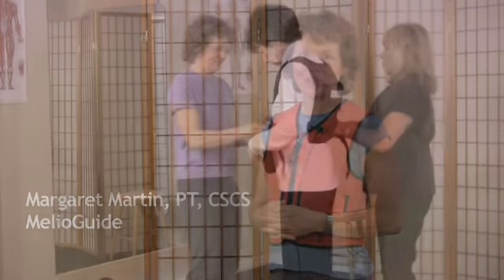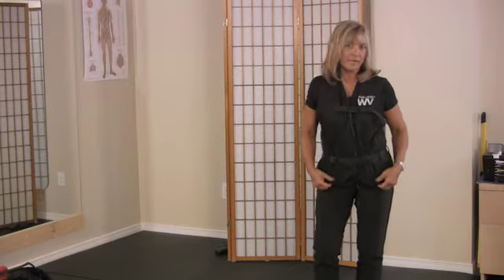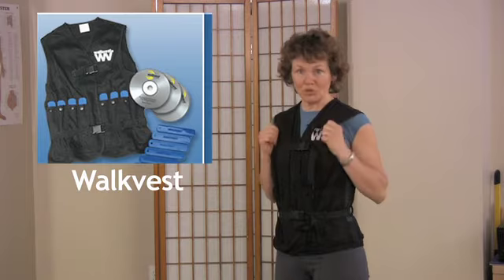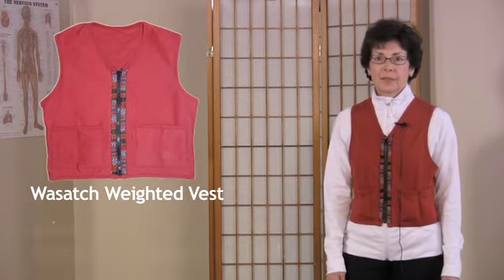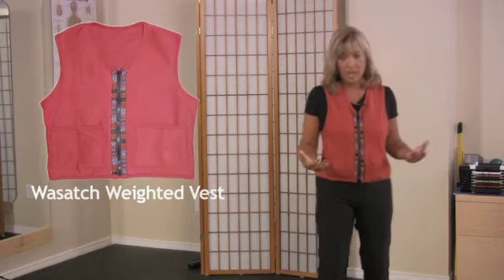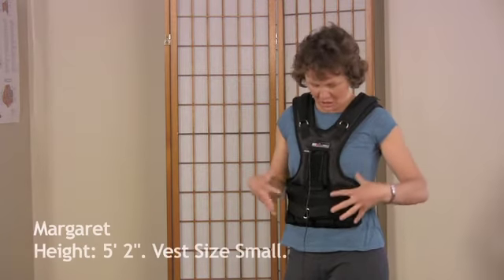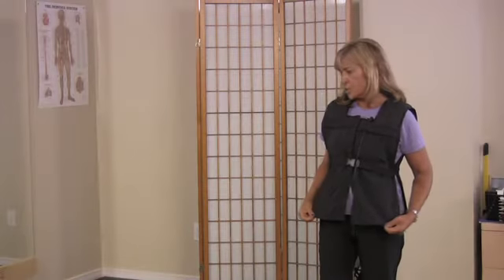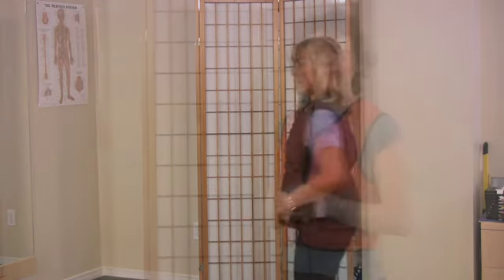Adjustable Weighted Vest Reviews by a Physical Therapist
Adjustable weighted vest reviews by Physical Therapist Margaret Martin. Margaret reviews several adjustable weighted vests for women of different sizes and statures.

--Chapters--
0:00 Introduction to Adjustable Weighted Vest Reviews
0:20 Walkvest Adjustable Weighted Vest Reviews
3:13 NYKNYC Adjustable Weighted Vest Review
4:29 Wasatch Adjustable Weighted Vest Reviews
6:13 MiR Adjustable Weighted Vest Reviews
8:28 Weighted Vest 4 Osteoporosis Weighted Vest Reviews
9:54 Conclusion and Summary of Adjustable Weighted Vest Reviews

CLICK ON THE LINK BELOW for HYPERVEST ELITE

CLICK ON THE LINK BELOW for HYPERVEST PRO

The links in this description box are for my products.